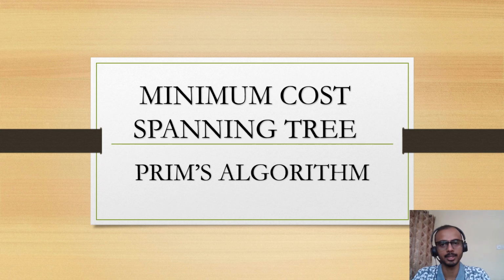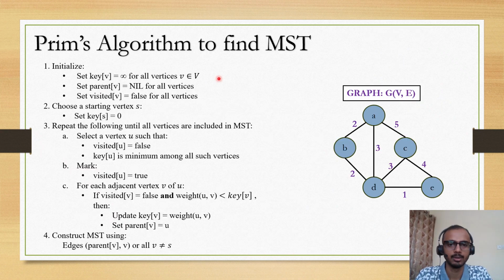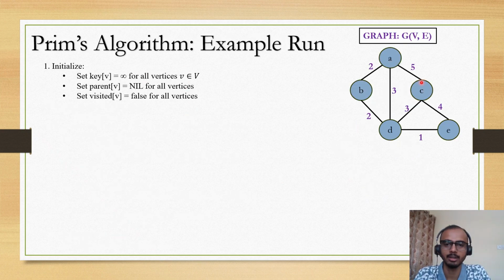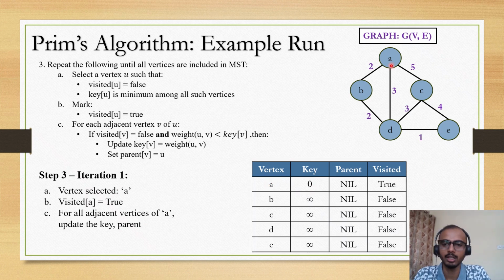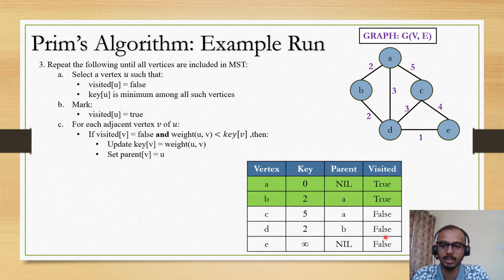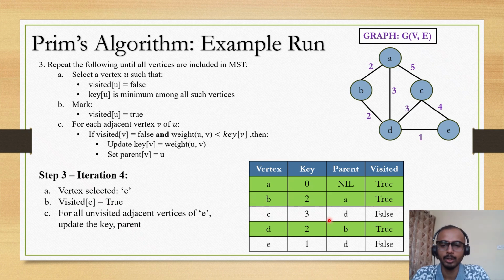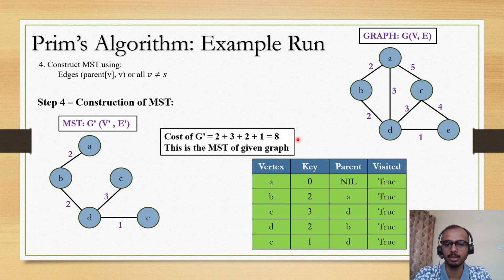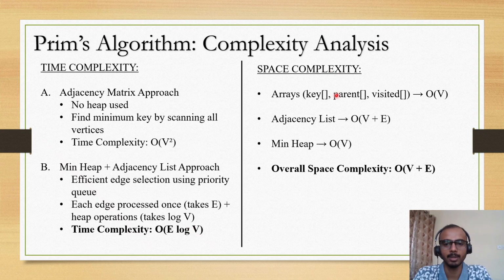MST - Prim's Algorithm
This video explains the Minimum Cost Spanning Tree - Prim's Algorithm in Graphs with an example. It also covers the analysis of space and time complexity of this algorithm.